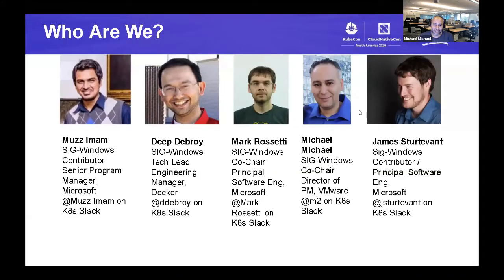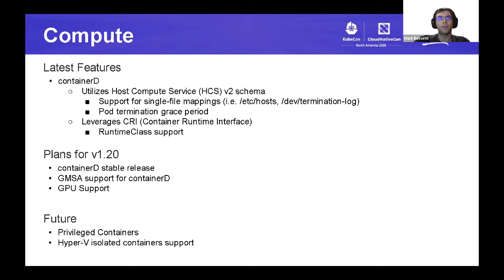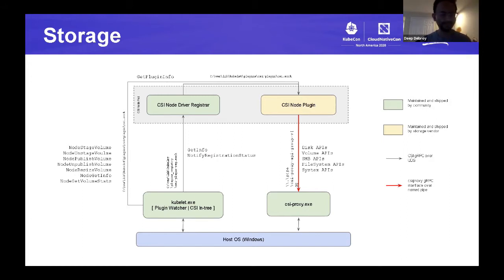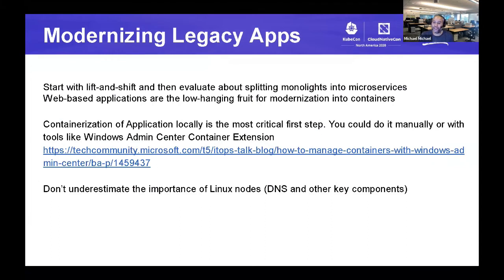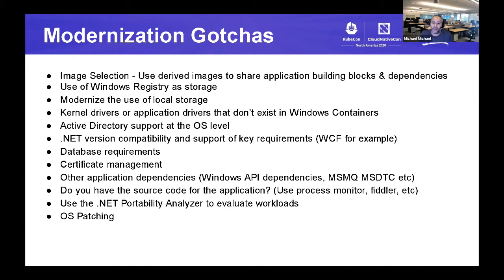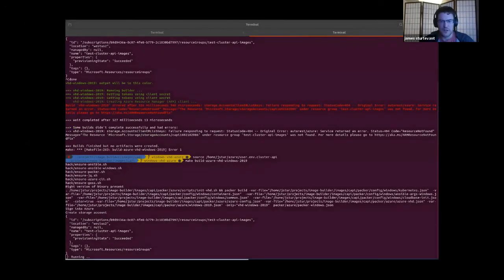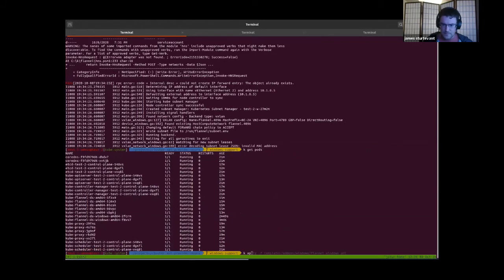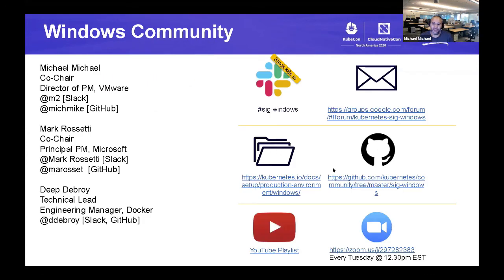Simplifying Windows Runtime and Deployment in Kubernetes - Michael Michael, Mark Rossetti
Simplifying Windows Runtime and Deployment in Kubernetes - MICHAEL MICHAEL, VMware, Mark Rossetti & Muzz Imam, Microsoft, & Deep Debroy, Docker

The leaders of SIG-Windows will provide an update on the efforts to bring Windows to Kubernetes. This session will concentrate on presenting new features and capabilities as well as focus on advanced capabilities like ContainerD integration, CSI, Networking, and Cluster API/kubeadm for Windows. Some familiarity with Windows on Kubernetes is required for the in-depth discussion on advanced features that are in the pipeline for Windows. At the end, we will open the floor for Q&A with users and members of the SIG-Windows community, discussing implementation and trade-offs.